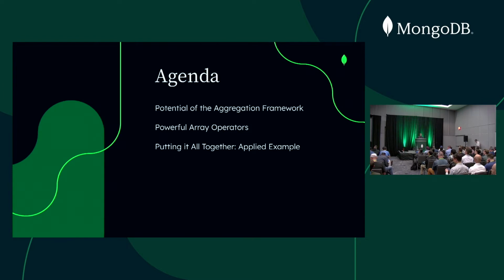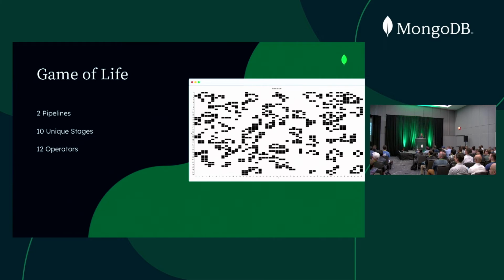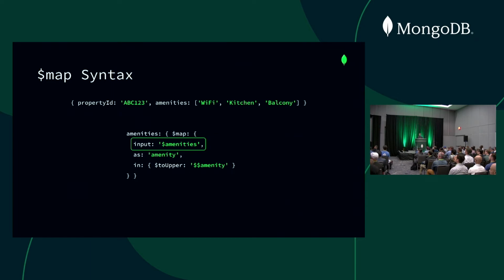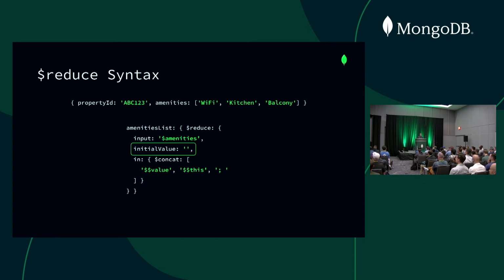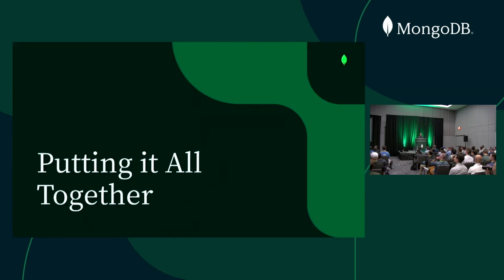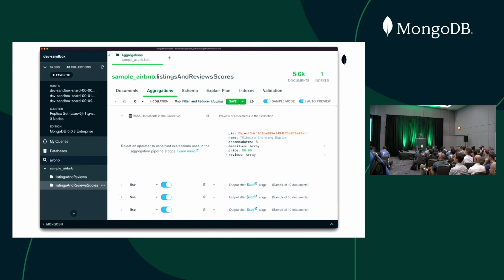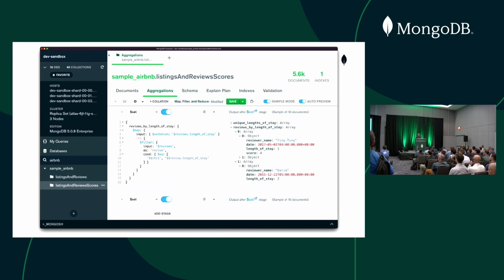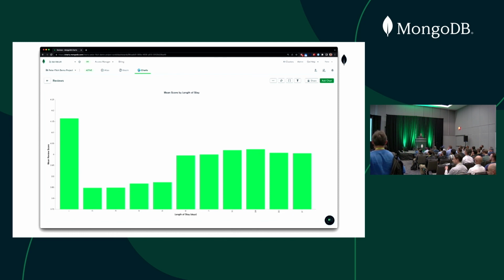Get More $out of Aggregation (MongoDB World 2022)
You’ve taken your first steps into the world of MongoDB’s Aggregation Framework. Congratulations! You’ve calculated and added new fields with ‘$set’. You’ve amalgamated documents with ‘$group’. Maybe you’ve even created a Top 10 by combining ‘$sort’ and ‘$limit’. But where do you go from here? In this session, we will dive deeper into the possibilities of the Aggregation Framework. You will learn how to apply advanced expressions to work with arrays and more using real-world examples. Through this, you will be introduced to powerful operators that cut down on custom code and reduce time to data insights, and learn best practices on writing complex stages to maximize developer productivity.